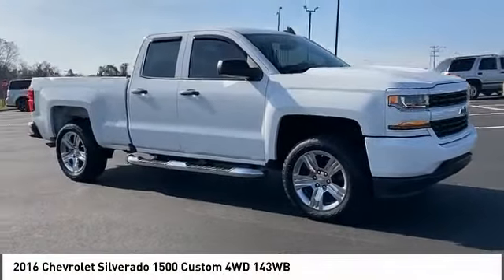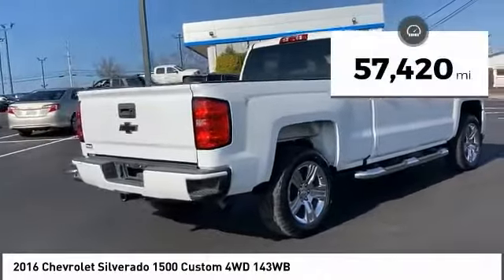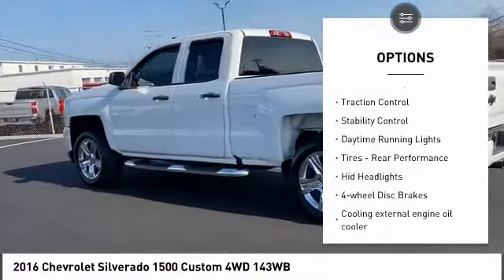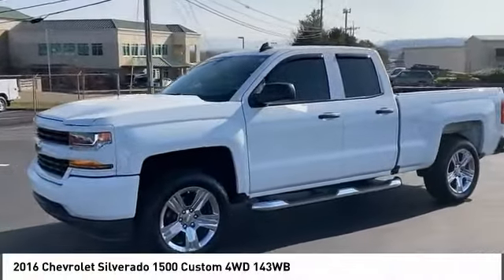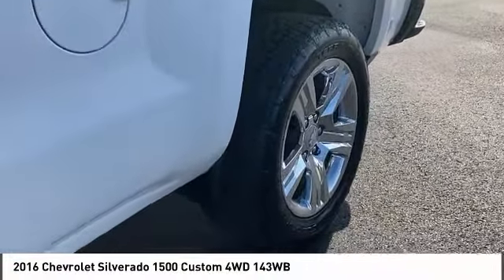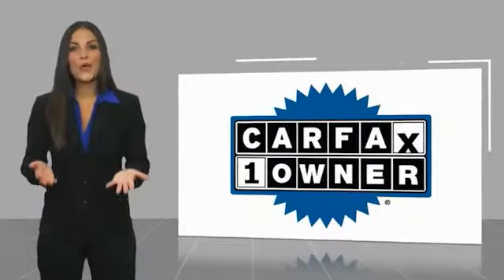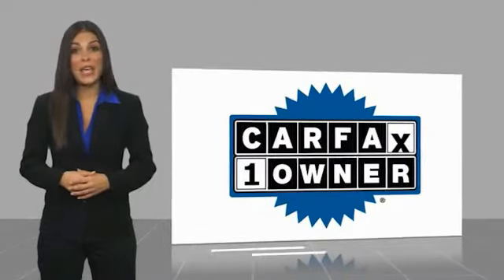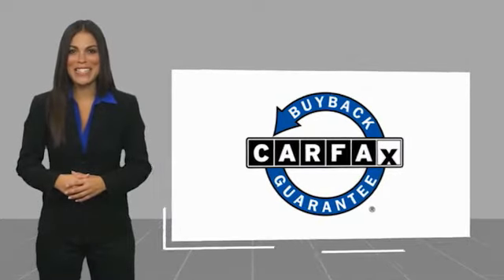2016 Chevrolet Silverado 1500 Alcoa TN 378702